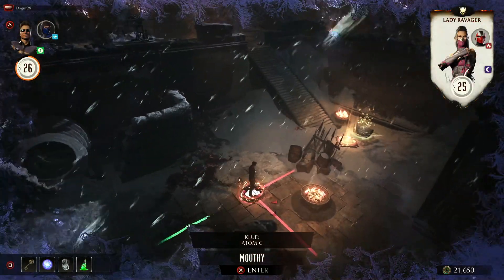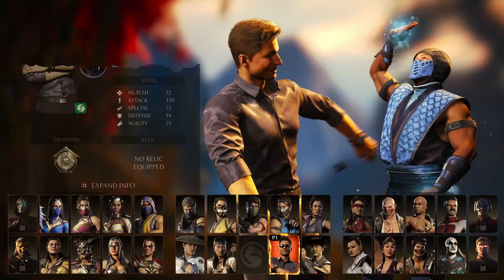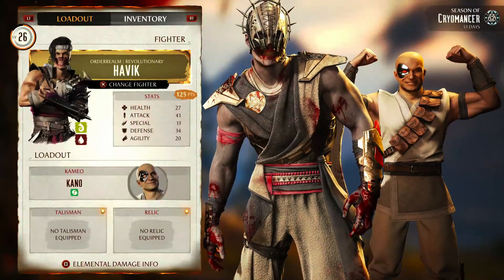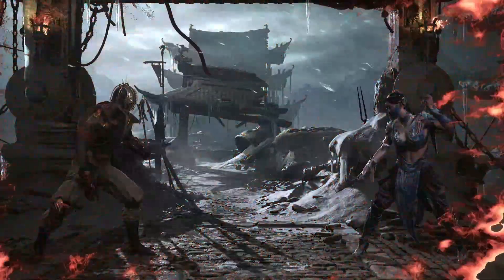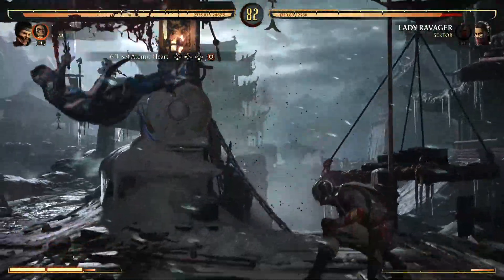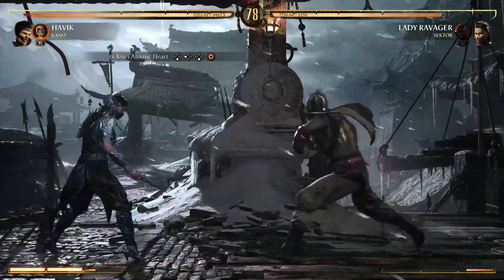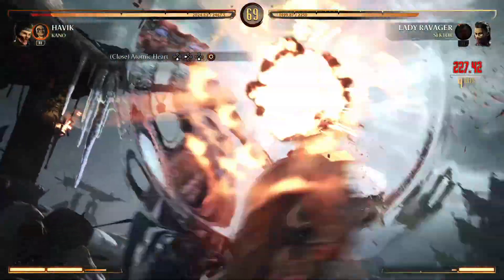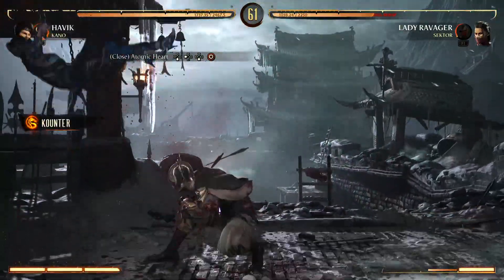How To Do The Klue Atomic In Mortal Kombat 1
How To Do The Klue Atomic In Mk 1